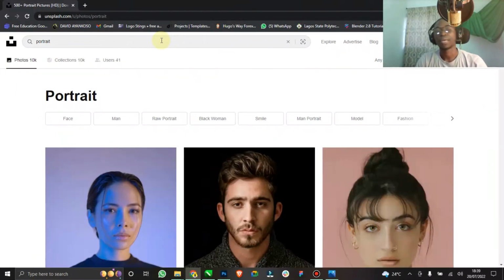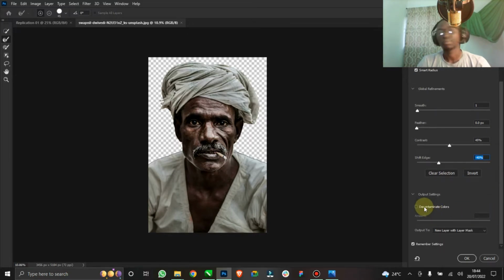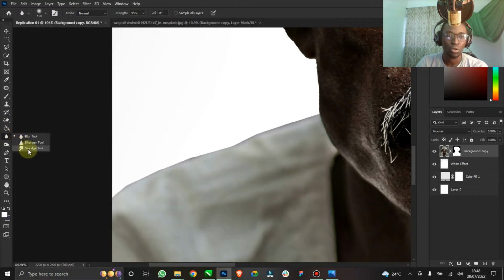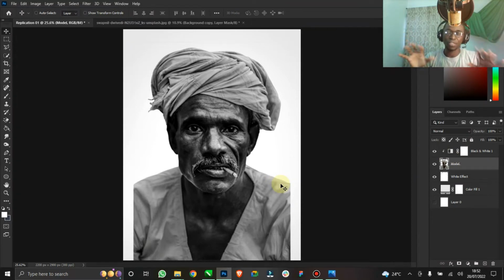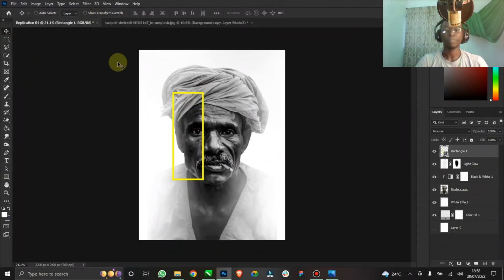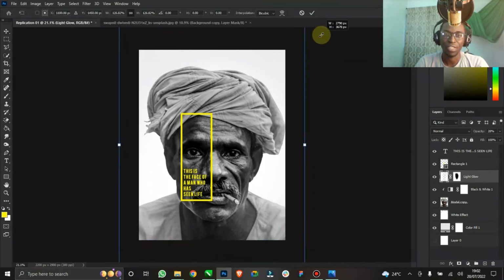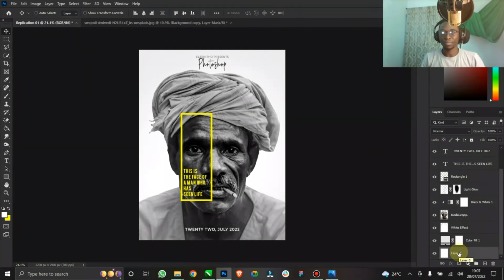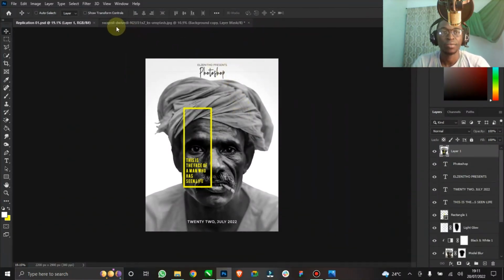Photoshop Tutorial | Photo Manipulation | Photoshop Replication Series - 01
For each episode, I will be replicating a random design using Adobe Photoshop or any other software as chosen in the comment.

What design would like us to replicate next?